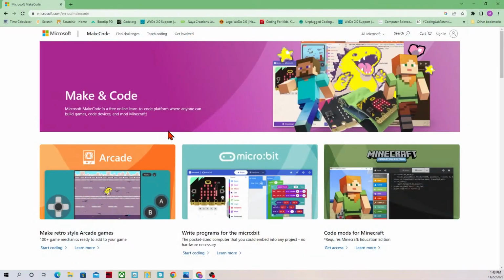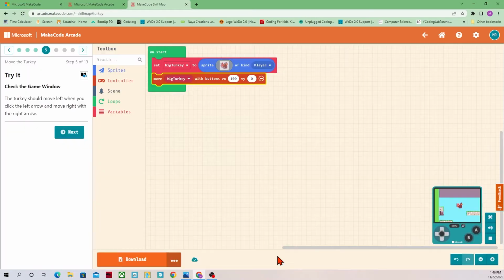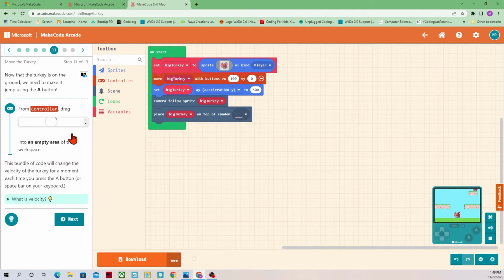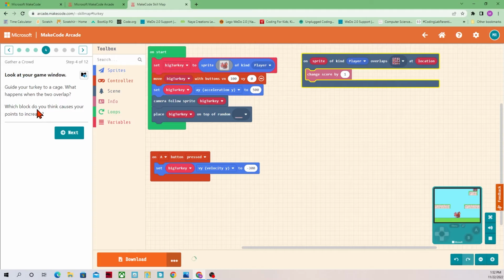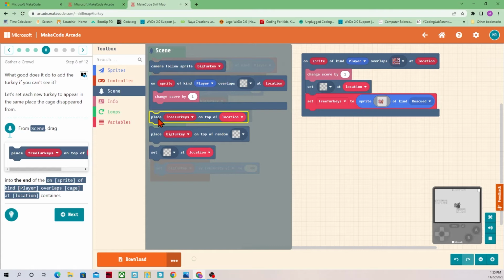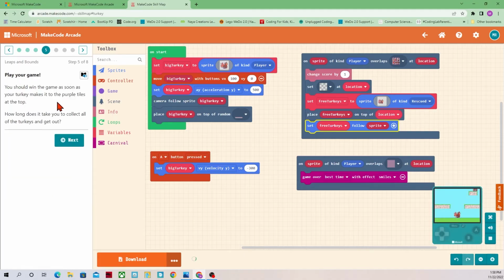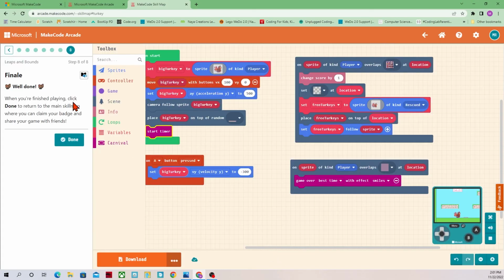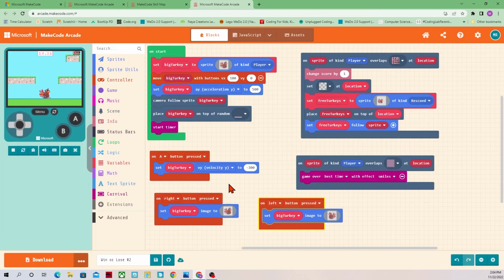Microsoft MakeCode - How to Create a Turkey Escape Game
Create a fun turkey escape game while learning code with Microsoft MakeCode.